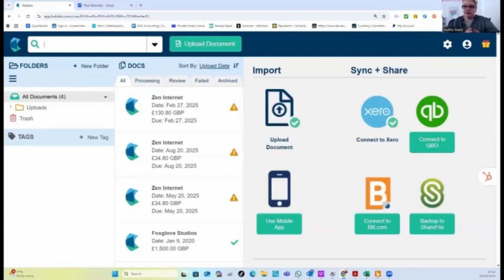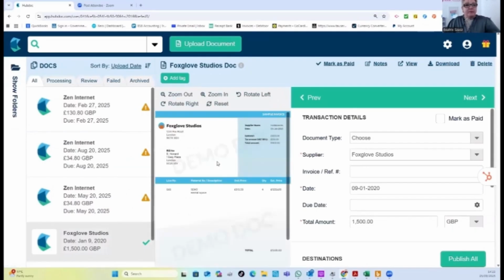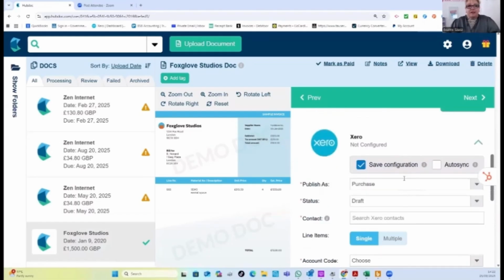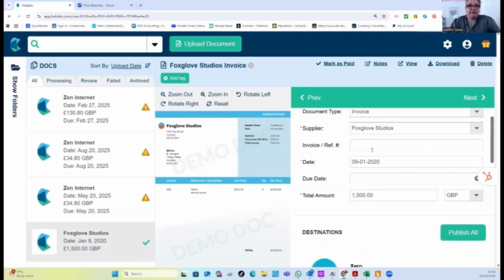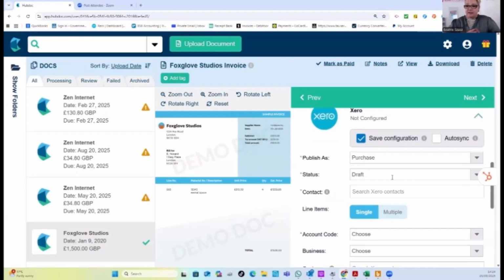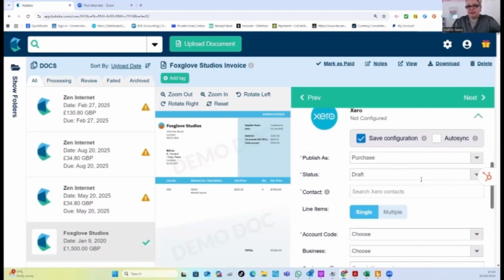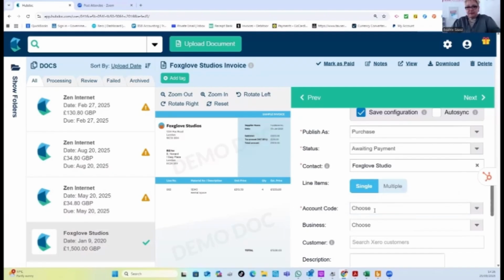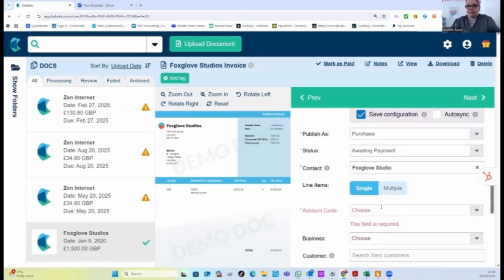Publish documents from Hubdoc to Xero